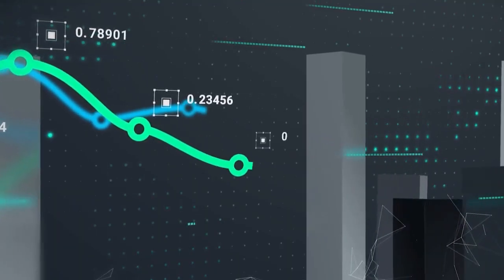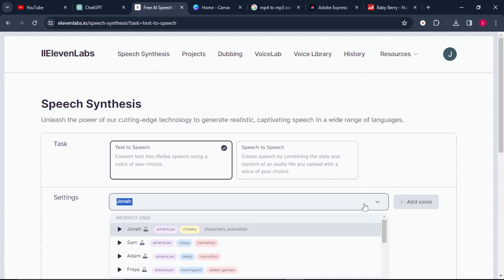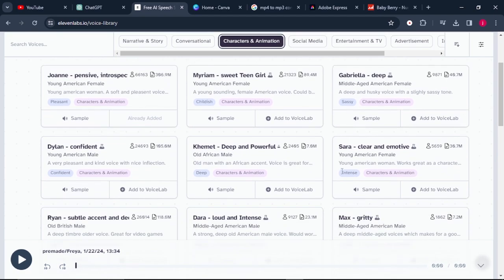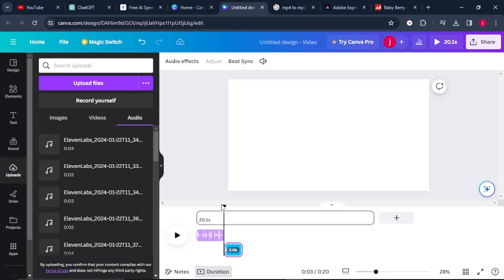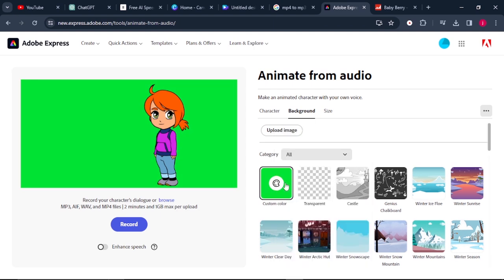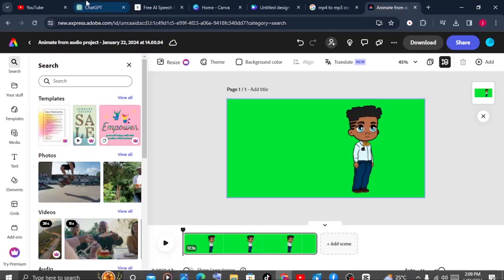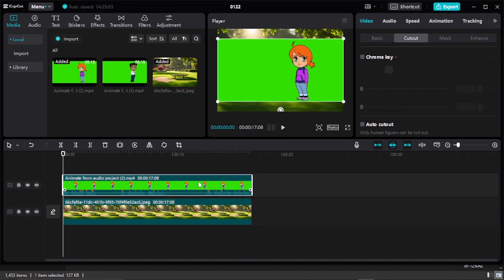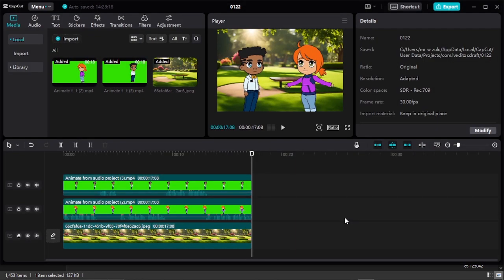How To Create 3D Animated Story Videos For Kids And A Faceless YouTube Channel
Today I will show you a step-by-step guide on how to create high-quality
3D animated story video for kids.

STORY PROMPT:
write a funny animation script about two young female and male best friends, the script should only have the two characters. it should have 3 scenes and have the characters standing in all scenes. for each scene describe the environment followed by a prompt that can be used in a text-to-image generator, to generate the environment, followed by the dialog for characters.

IMAGE PROMPT:
Hyper-realistic, 8k, ultra HD, Pixar style, Disney style, Cinema 4D, --ar 3:2